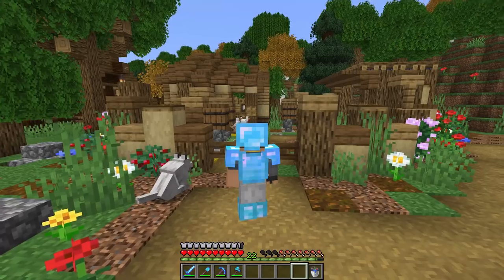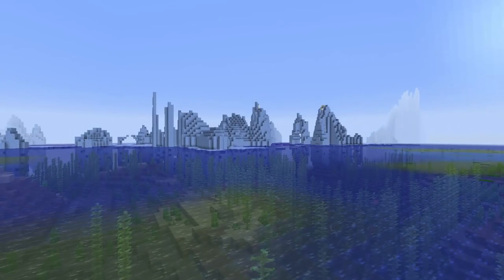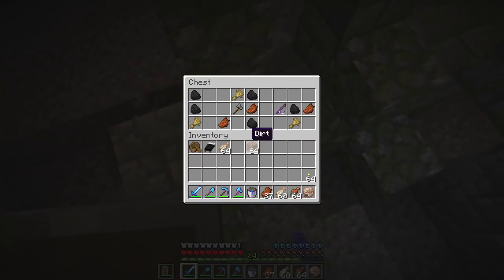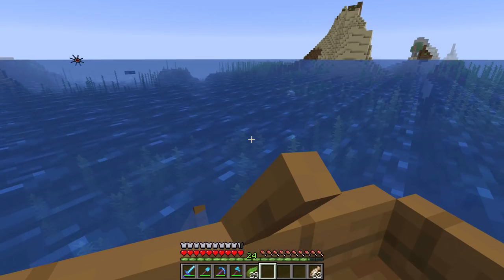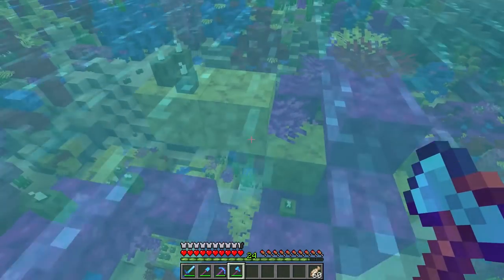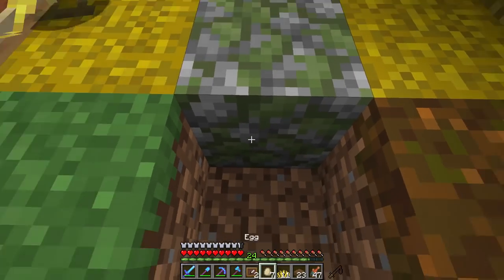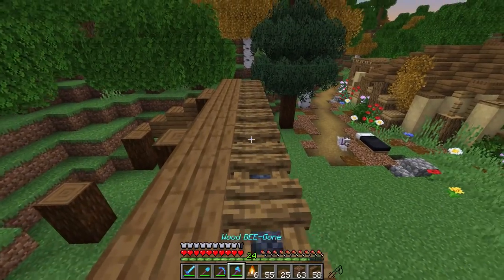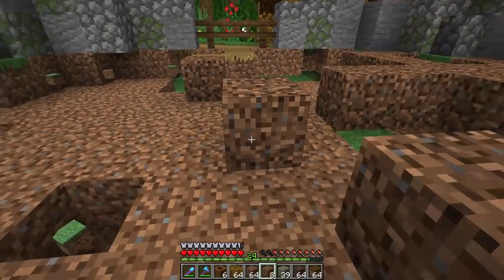LET'S BUILD A PIG PEN!!! ► Episode 12 ► Minecraft 1.15 Survival Let's Play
In today's Minecraft Survival Let's Play we're going to do a little exploring in search for a coral reef so we can improve our Chicken Coop from the previous episode! Then i am going to show you how to build a Pig Pen in Minecraft 1.15!!!

Season 3 - Base Coords: -1384 / 63 / -3149

► Intro/Outro Song: DJ Quads - The Improv